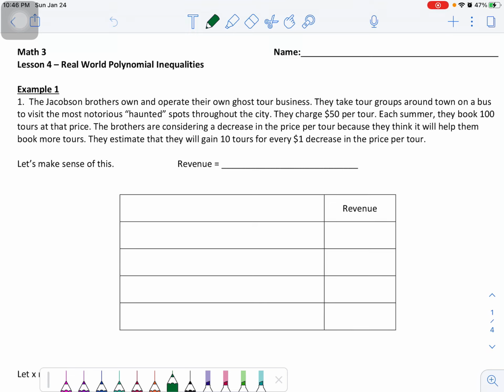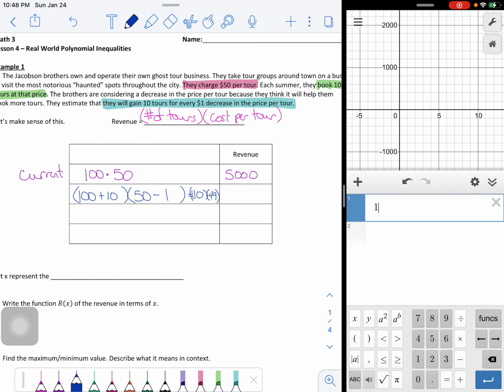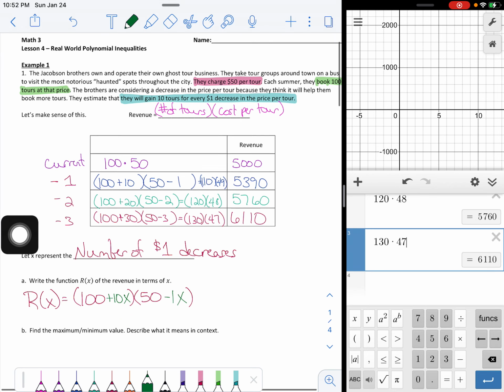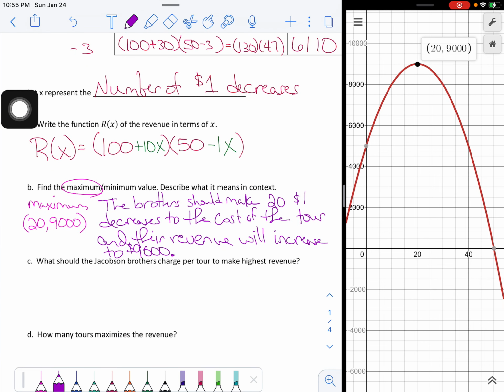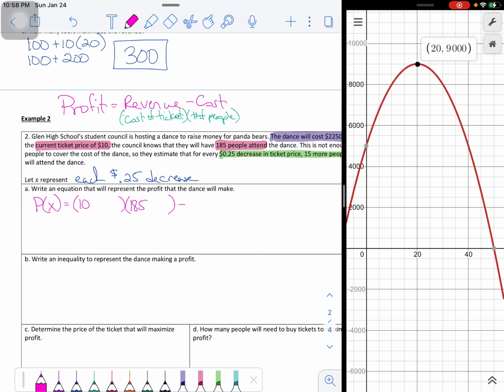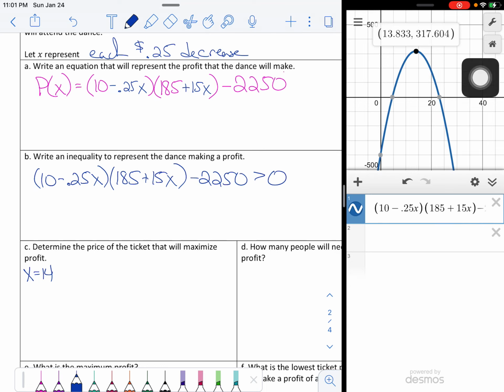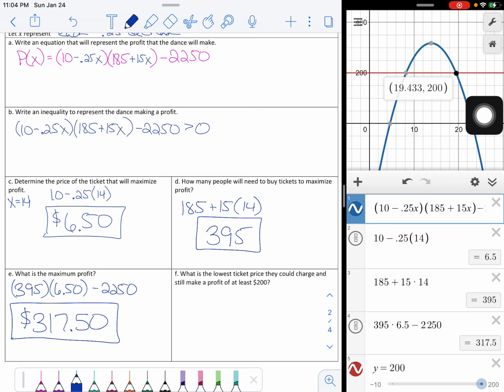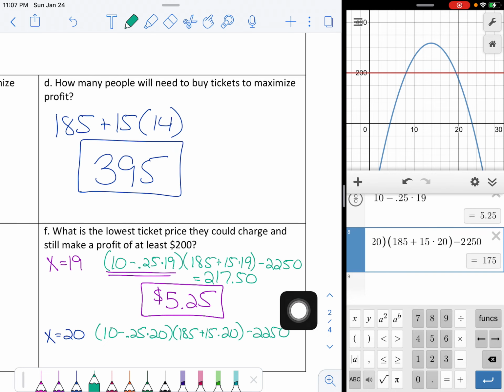Unit 4 Lesson 4 Polynomial Inequality Word Problems (Part 1)